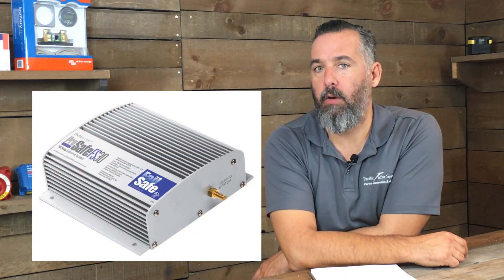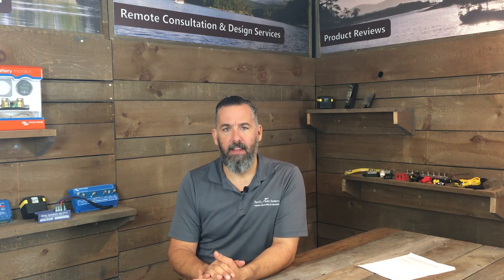Ask PYS - Would You Recommend a Galvanic Isolator for My Boat?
Mike has a very common question that we get asked quite often.  He says, "Jeff - I am installing a Cummins generator this year on my Grand Banks 36 and will be upgrading my shore power plug.  There is currently no galvanic isolator installed on my boat, what would you recommend? "

Read our Tech Talk Article from Pacific Yachting Magazine, "Metal Corrosion",

Check out the PYS website for more information on galvanic isolators,